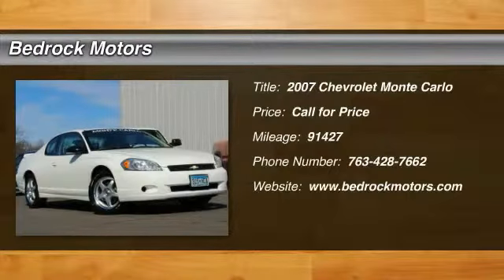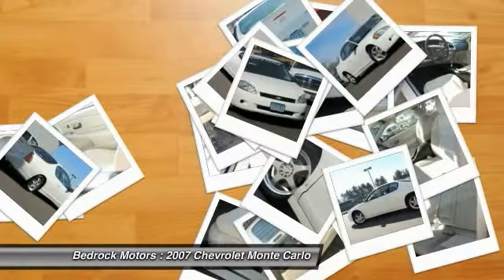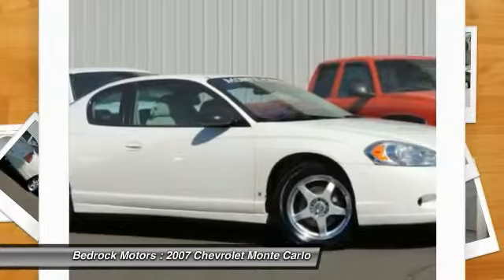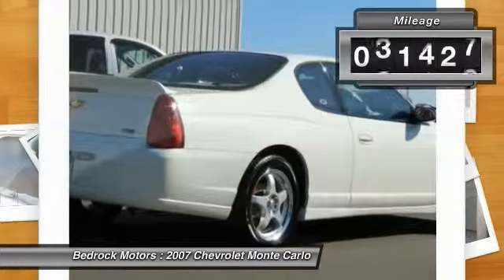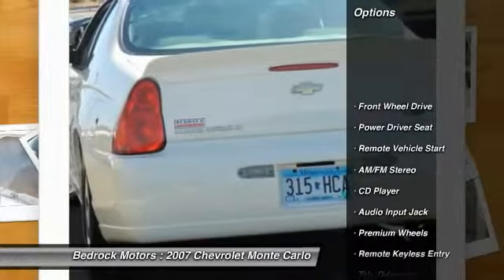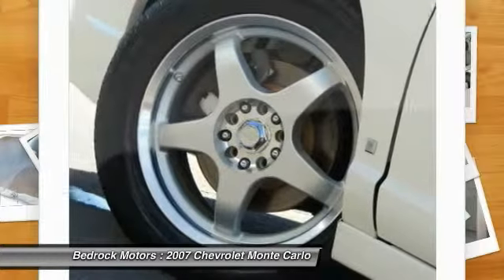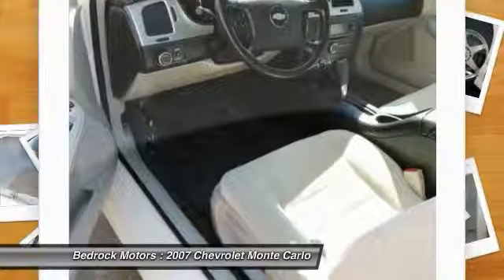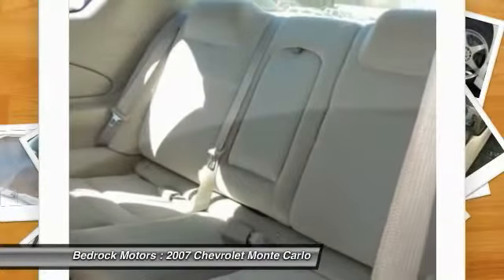2007 Chevrolet Monte Carlo LT Rogers, Blaine, Minneapolis, St Paul, MN 5830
2007 Chevrolet Monte Carlo LT

Bedrock Motors
13830 Northdale Blvd.

BEDROCK MOTORS, ROGER'S LOCATION. 13830 NORTHDALE BOULEVARD * ROGER'S ,MN 556374 OR BEDROCKMOTORS.COM, SERVICED AND DETAILED INCLUDING NEW TIRES, FRONT BRAKES, REAR BRAKES, AND A NEW MUFFLER.